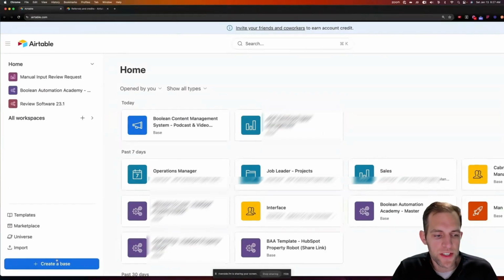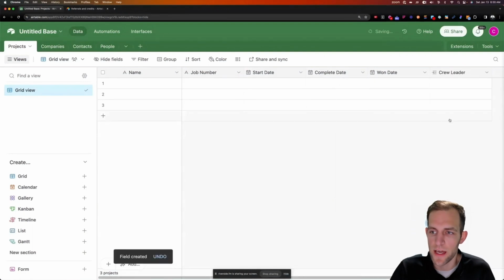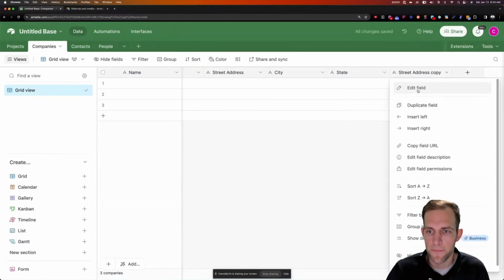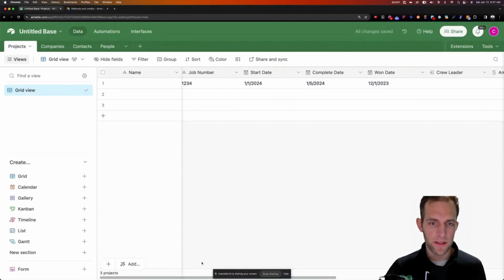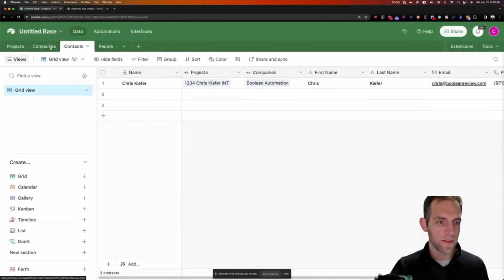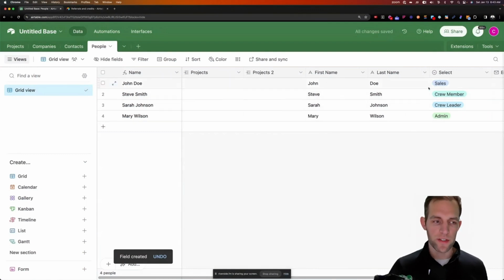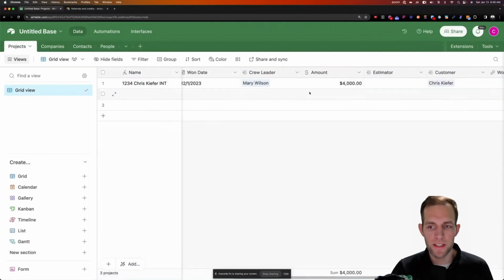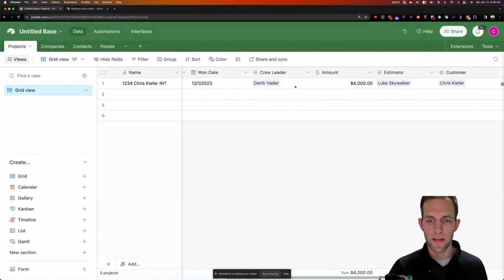Setting up Painting Project Management in Airtable [Step-by-Step Walkthrough]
🎨 Wondering how to use Airtable for painting projects? Join me as I walk you through setting up your Airtable base for efficient project management! 🚀✨ If streamlining operations is your goal, stick around, and let's dive in together. 💻🎨

Get involved:
🤝 What challenges do you face in managing your painting projects that you'd love to streamline?
Video Chapters:
0:00   Introduction to Airtable for Painting Projects
5:00   Setting Up the Base and Organizing Tables
8:00   Creating Fields for Projects, Contacts, and Employees
12:00  Adding Contacts, Company Information, and Roles
15:00  Linking Data Between Tables (Projects, Contacts, People)
18:00  Final Setup and Closing Thoughts